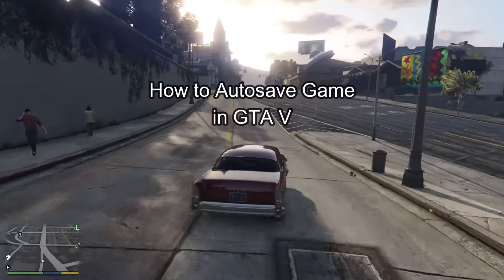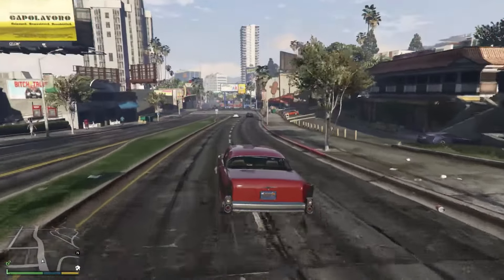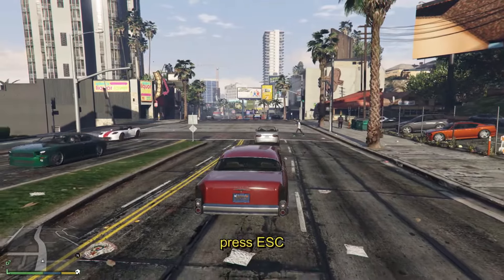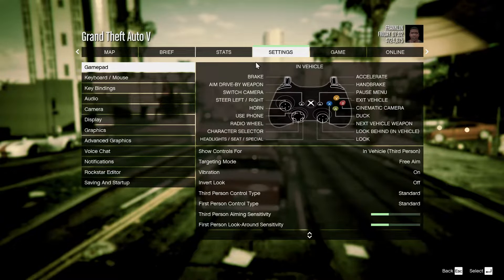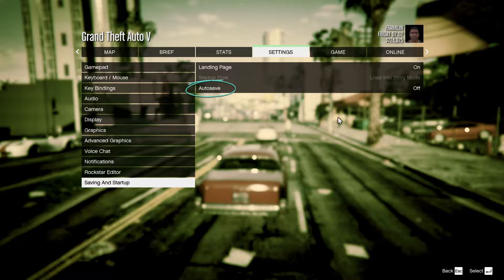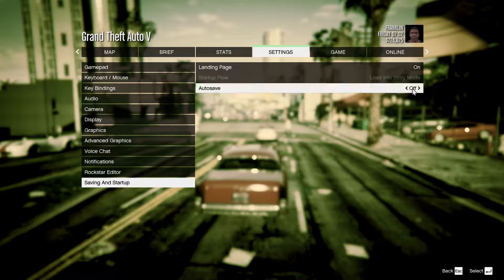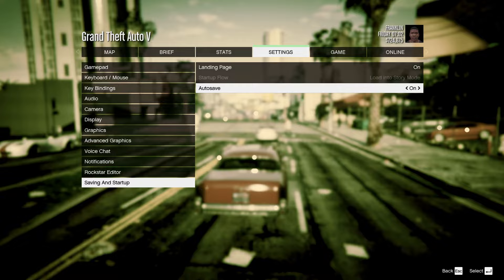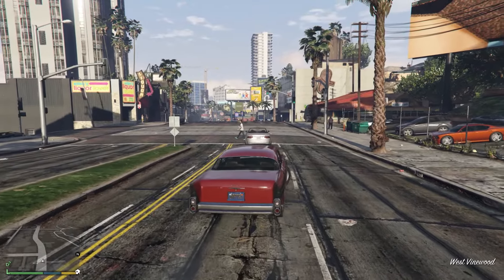How to Autosave Game in GTA 5 2024 | GTA V Tutorial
How to Autosave Game in GTA 5? Ever put hours into a Grand Theft Auto 5 session only to have a power outage or accidental crash wipe it all away? Fear not, fellow Los Santos citizen! This quick and easy guide will show you exactly how to enable autosave and ensure your criminal (or heroic) adventures are always documented.